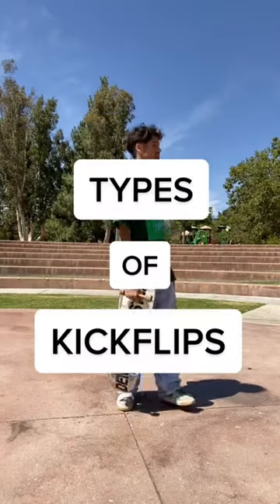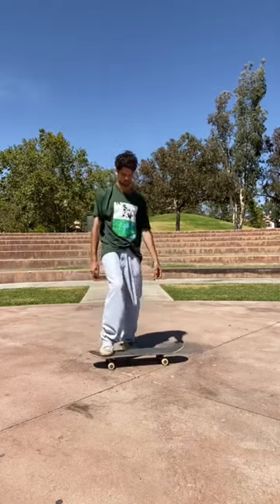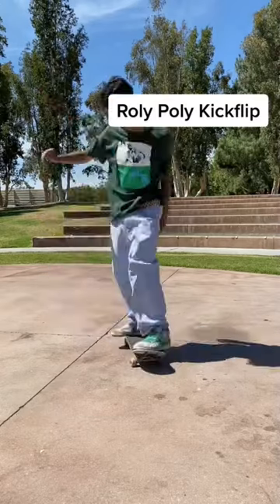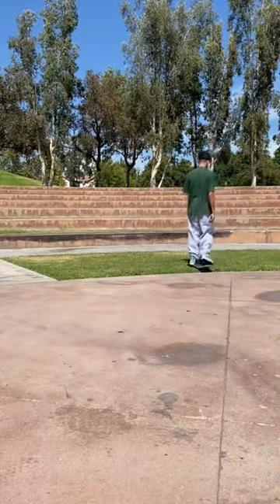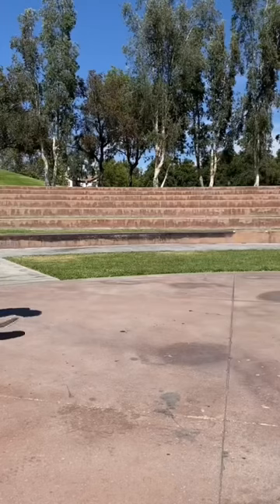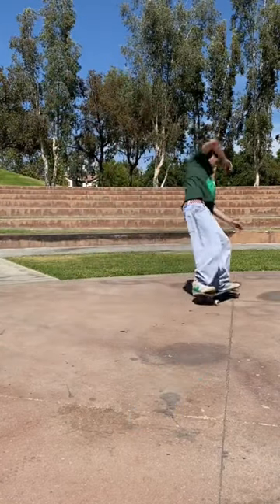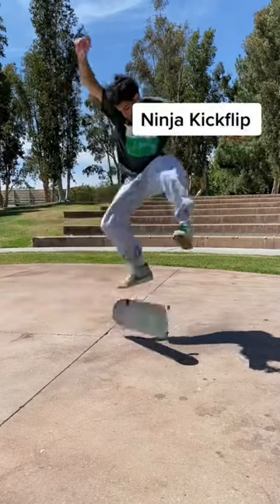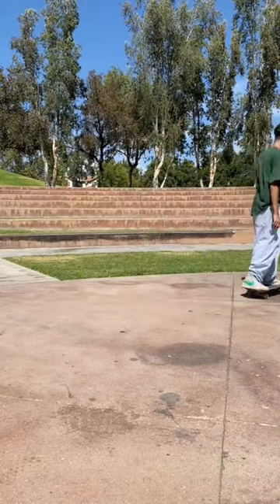3 different ways skaters kickflip